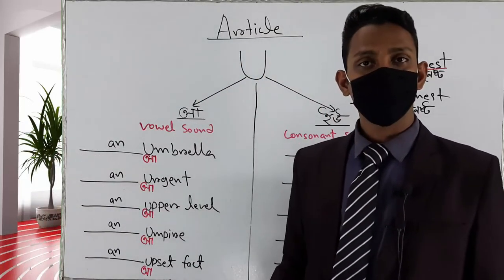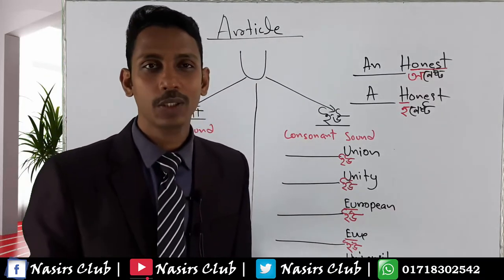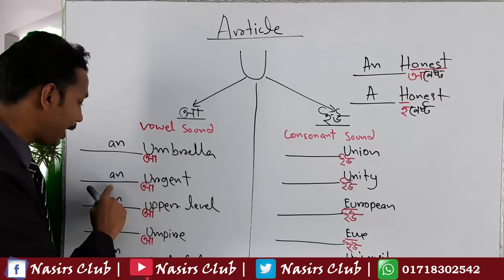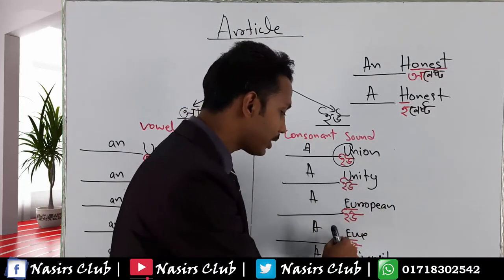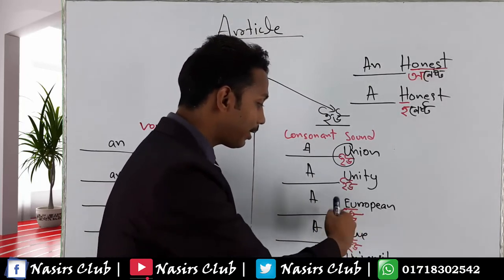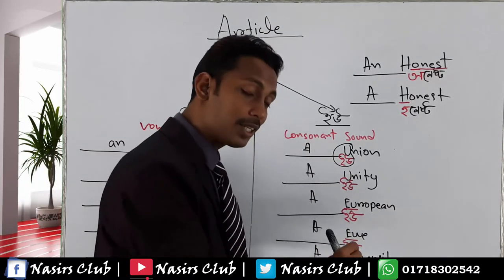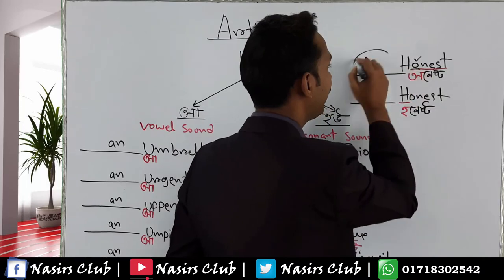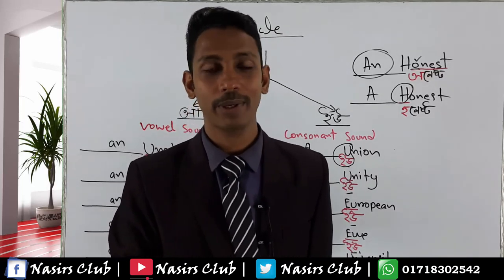Articles এর ব্যবহার || JSC, SSC, HSC Articles || U = অ/আ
Basic and Advance Articles (a an the) of JSC, SSC, HSC, Honours, Degree ||